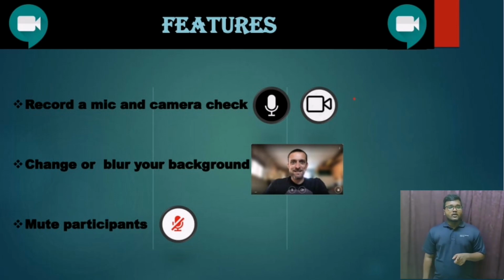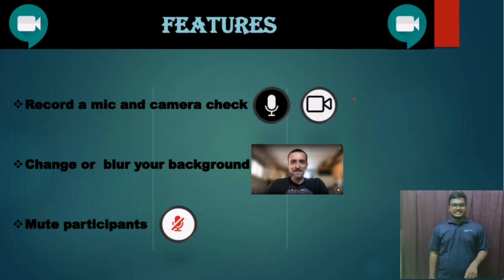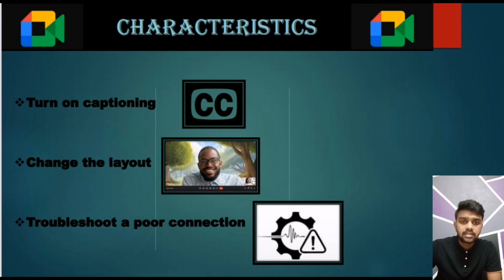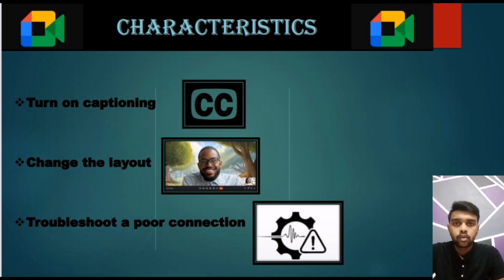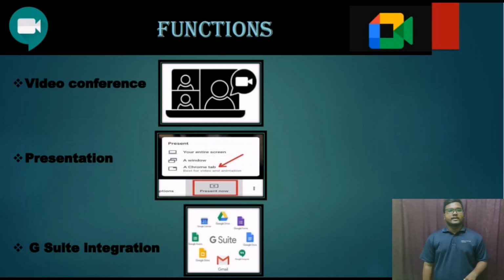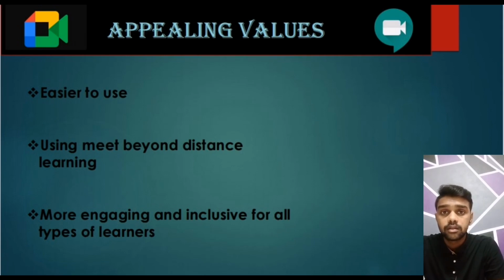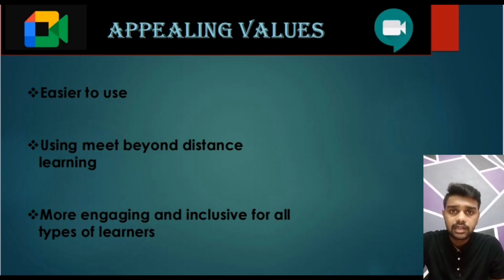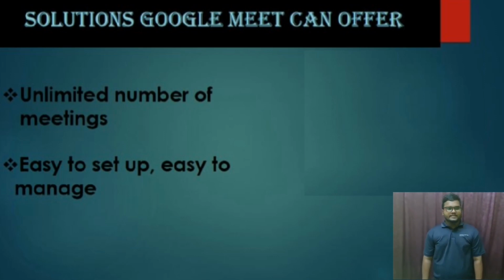Oral Presentation - Kritharan(F1010) & Yuvan(F1039)